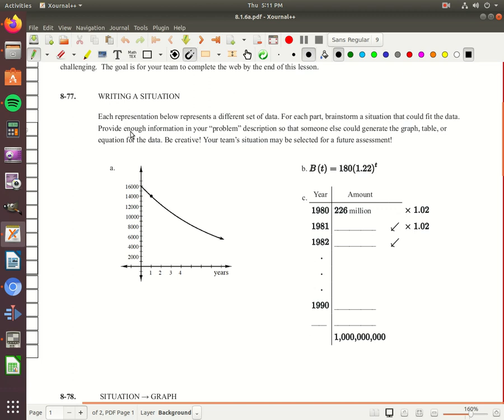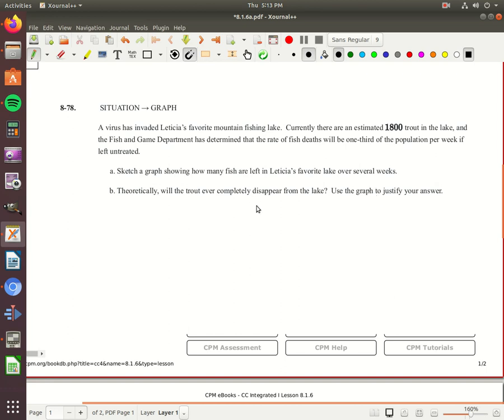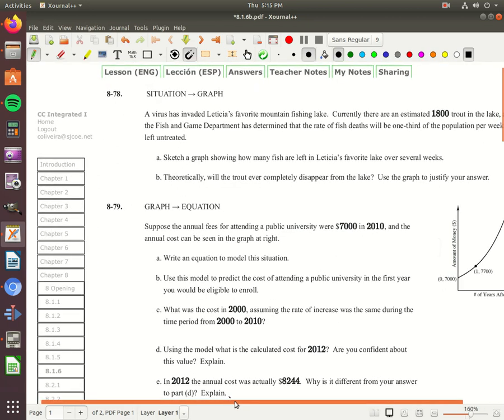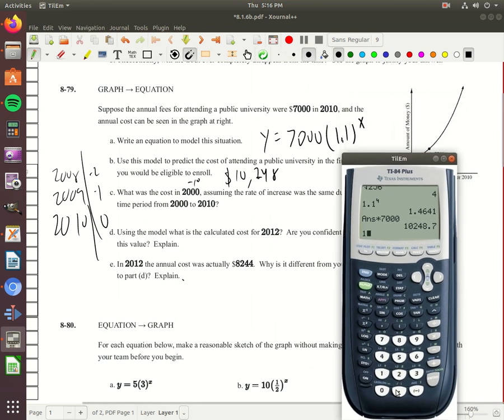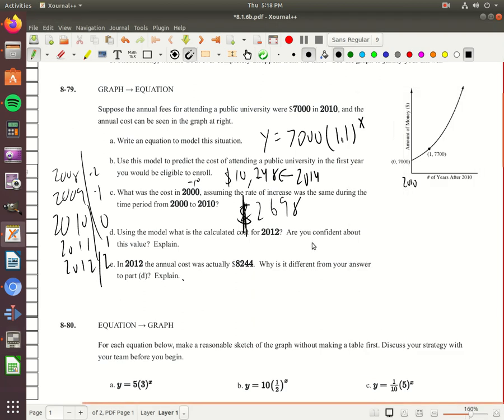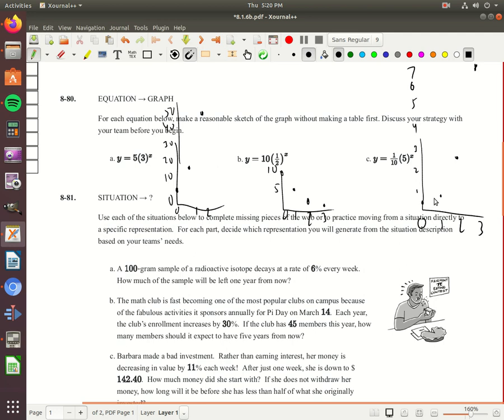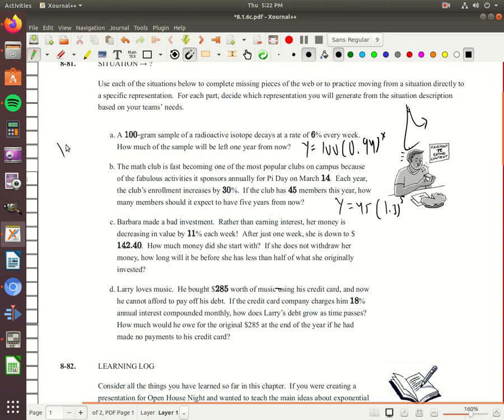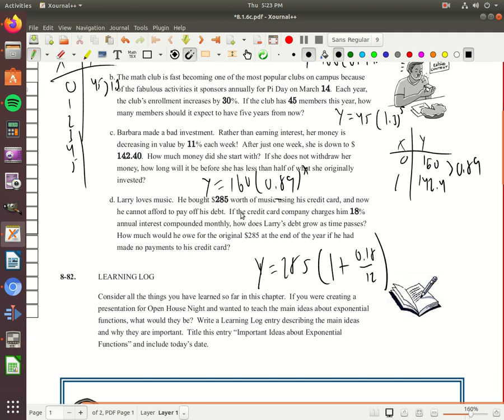Int 1 - 8.1.6